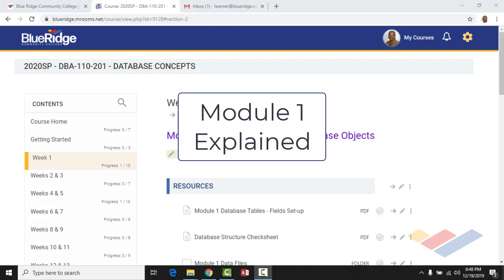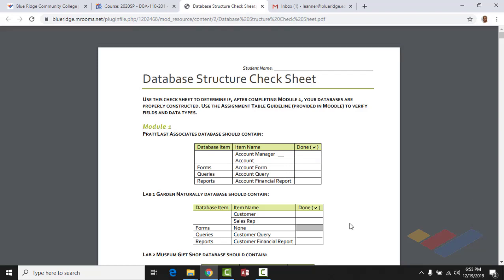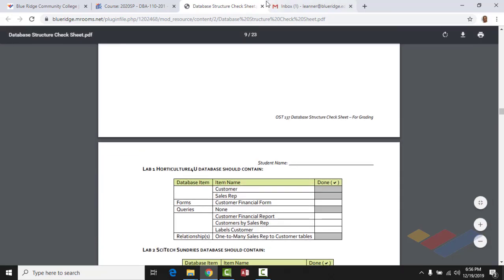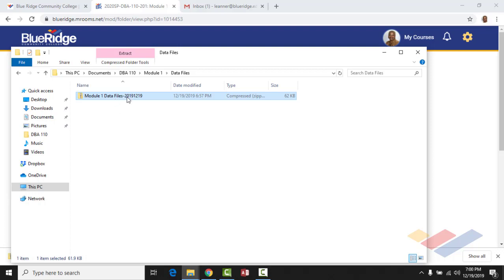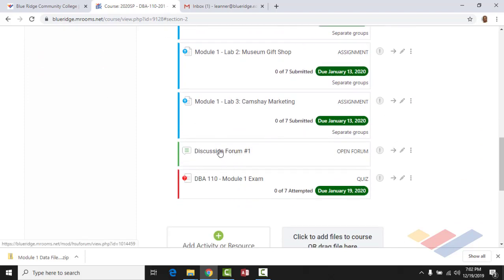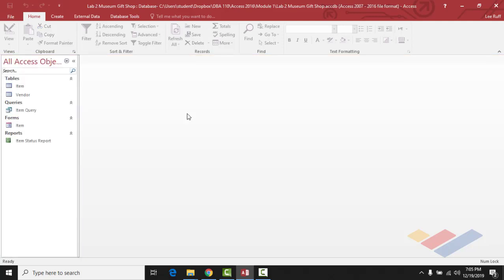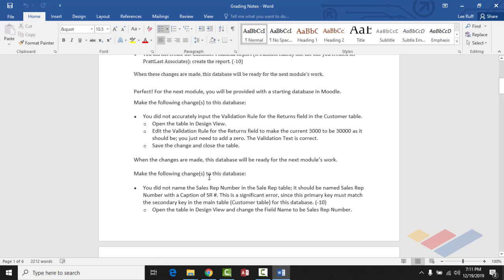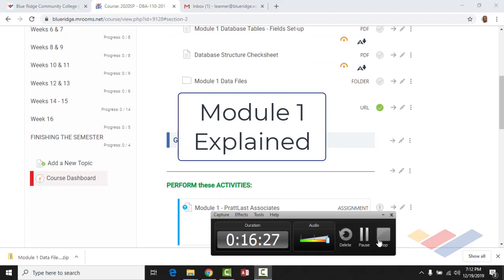Ruff: Module One Explained